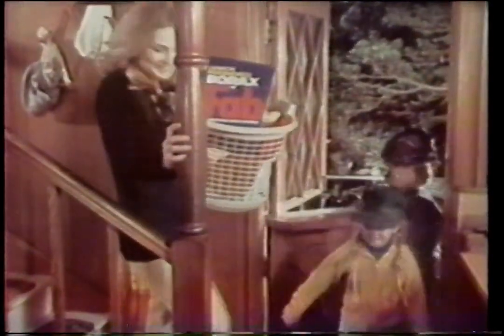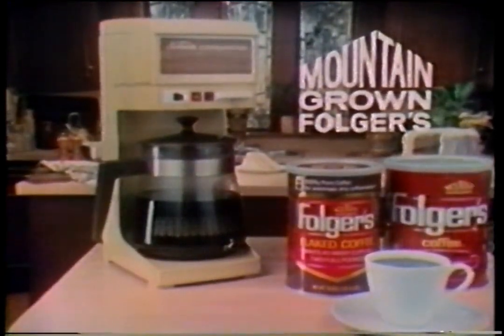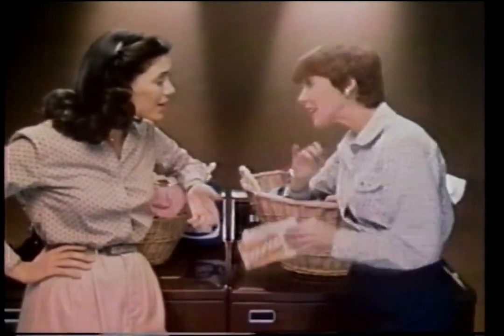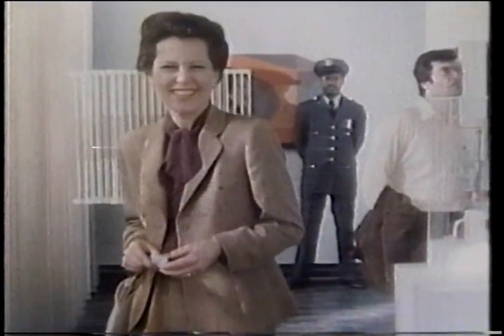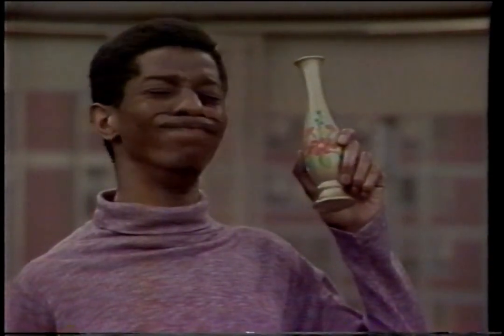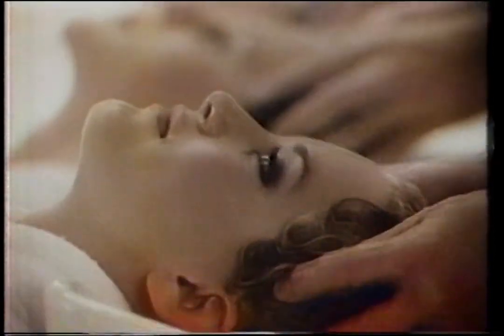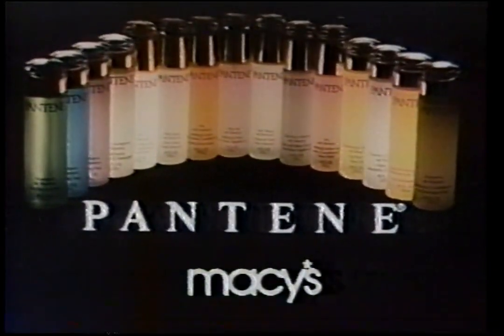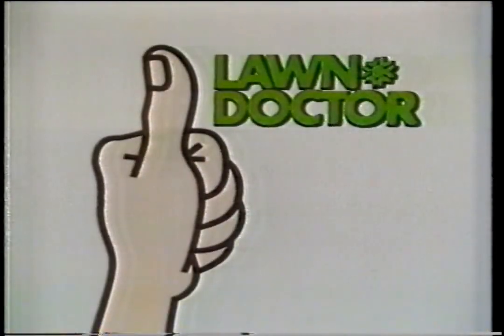WPIX - September 27, 1980 Commercials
Description: During The Beatles Forever. WPIX; September 27, 1980.

You can use any commercials uploaded, credit optional but appreciated.

I do have a Discord channel but you're gonna have to ask for an invite.

My Internet Archive where I will upload anything that I normally wouldn't be allowed to upload to YouTube

Please note that I will not respond to comments requesting me to upload stuff from a certain TV channel, or any comments asking about certain TV shows/commercials from a certain channel I may or may not have. If you are looking for anything specific, please take a look at my VHS/DVR list. Thanks for acknowledging this.